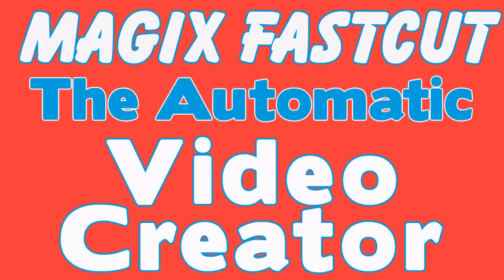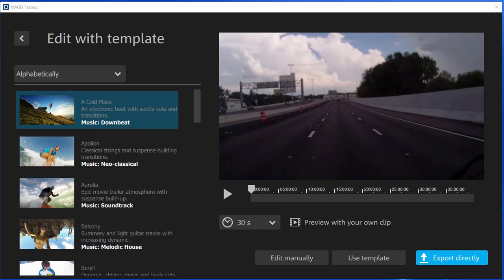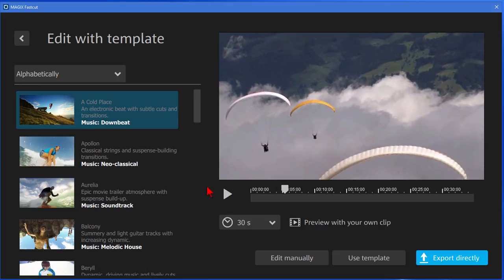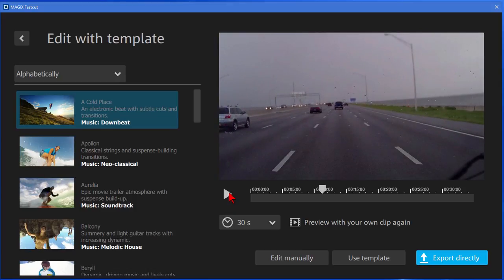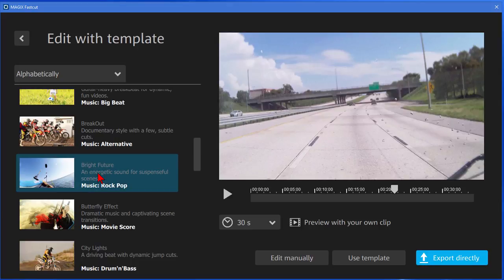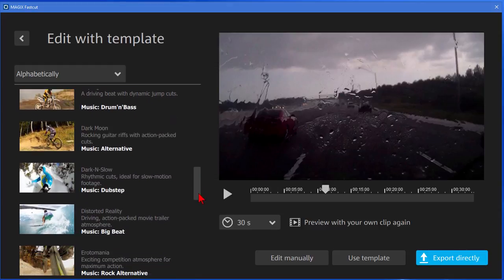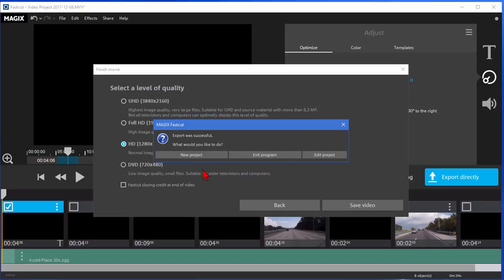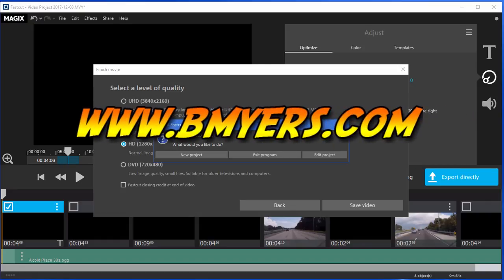Magix FastCut Free Automatic Video Editor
Easy way to quickly create videos from photos and video clips using an automatic video editor with built in templates for different moods and genres. Create videos in two or three minutes. No editing required.